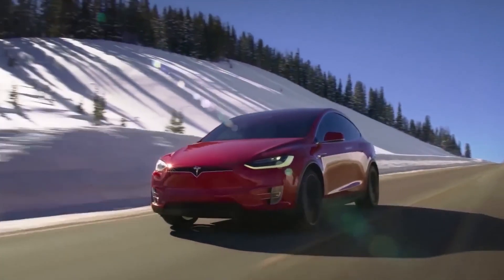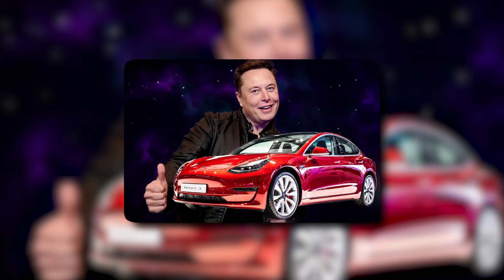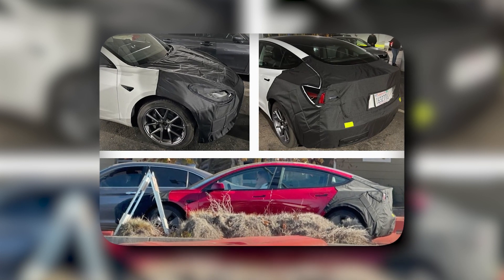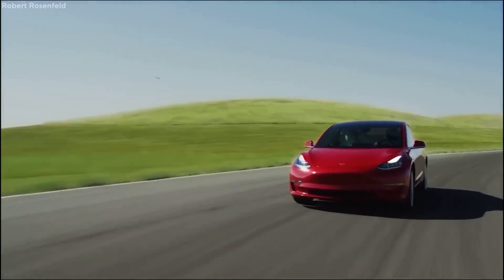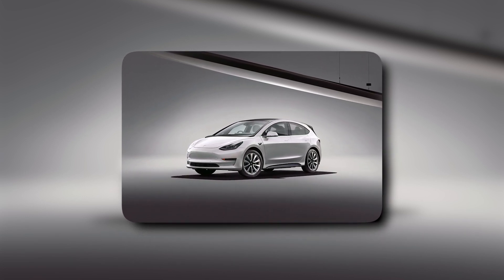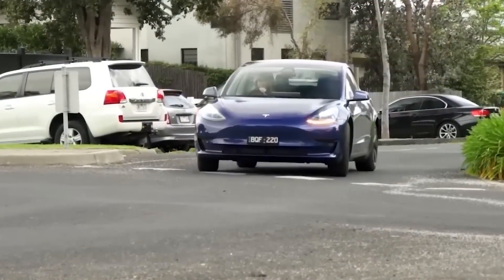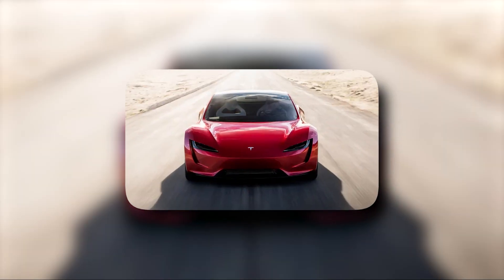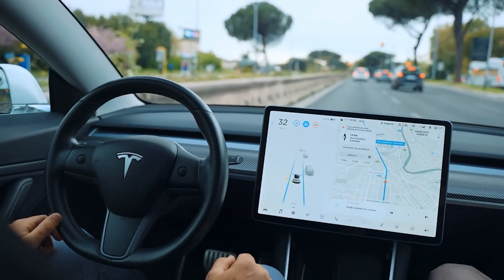Tesla Model 3 Gets NEW Design?!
Hello there, and welcome to LuxeCost! Tesla has developed a new and revamped version of Model 3, in an effort to make it the top EV as it boosts its appeal. So in today's video, we will take a closer look at the new and improved sedan.